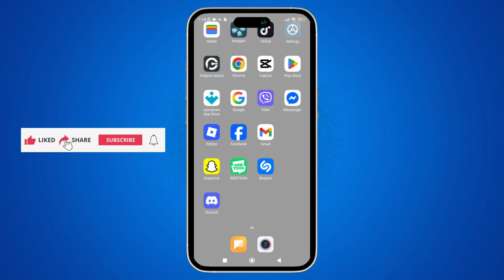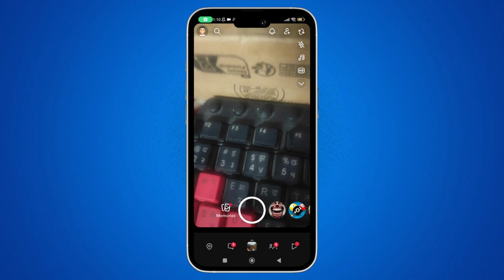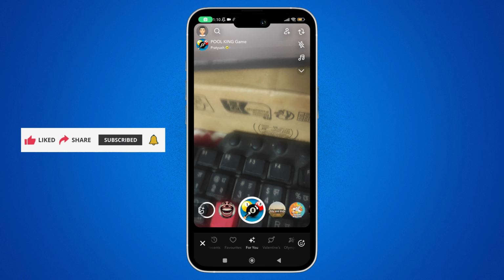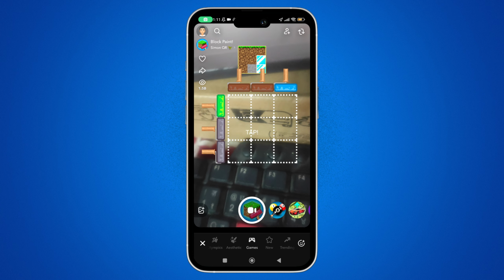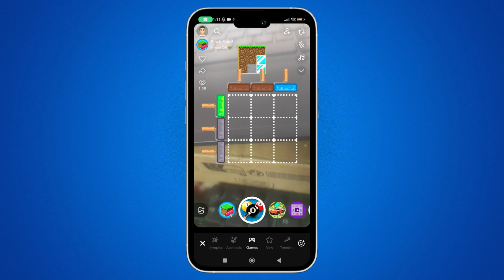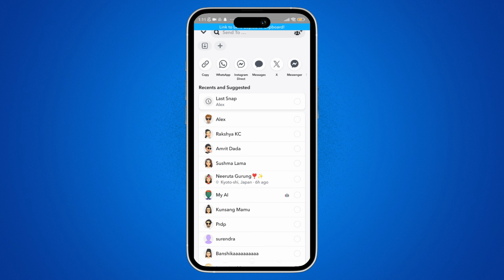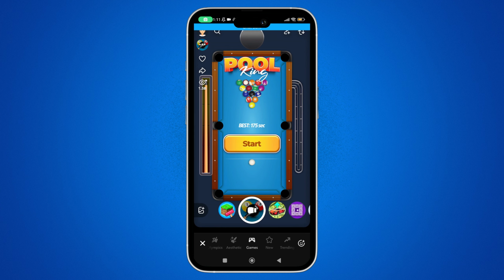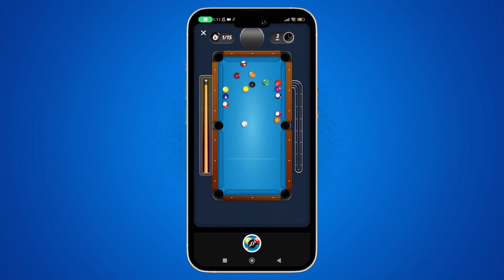How To Play Games In Snapchat With Your Friends 2026 (Quick Guide)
Want to play fun games with your friends directly on Snapchat? 👻🎮 This quick 2026 guide will show you exactly how to play Snapchat games with your friends in just a few taps — no extra apps needed!

What You’ll Learn in This Video:
✅ How to find and launch games on Snapchat
✅ How to play games with friends in chat
✅ Best multiplayer Snapchat games to try in 2026
✅ Fix common issues when Snapchat games don’t show

Whether you’re looking to kill time, challenge your friends, or discover hidden Snapchat features, this tutorial makes it fast and easy.

📌 Chapters:
⏱ 0:00 - Introduction
⏱ 0:10 - How To Play Games In Snapchat With Friends (Step by Step)